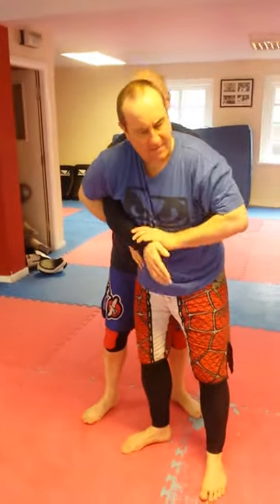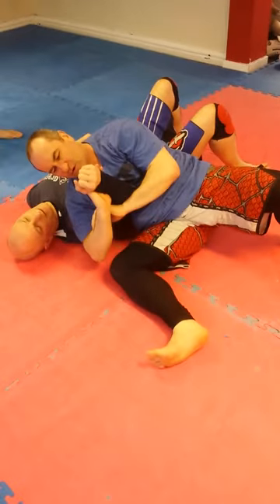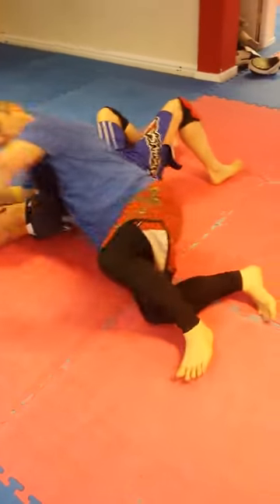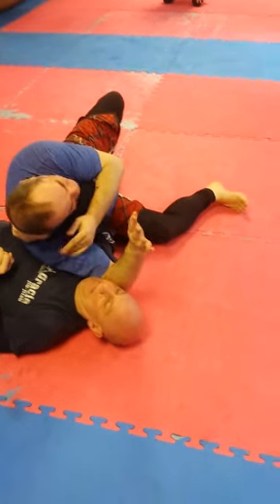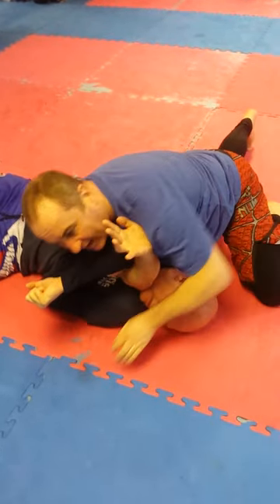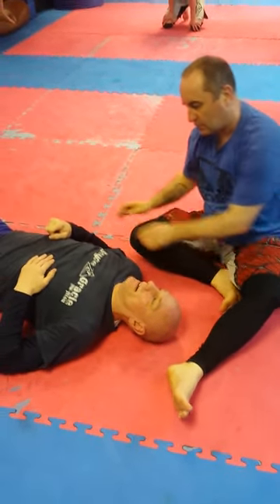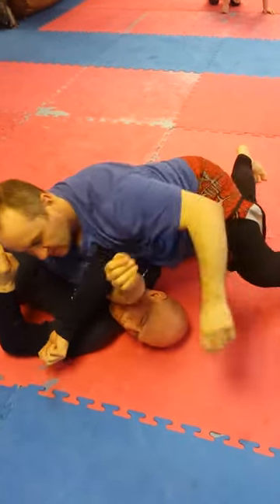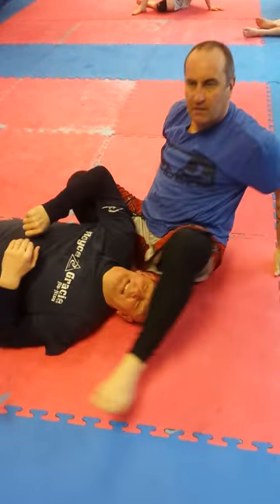Escape hammerlock and elbow pivotal to armbar